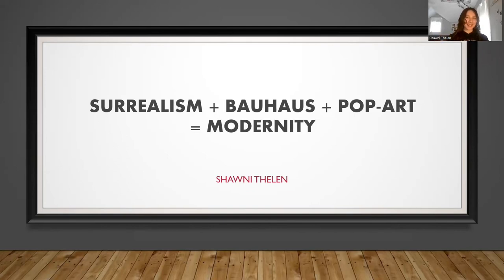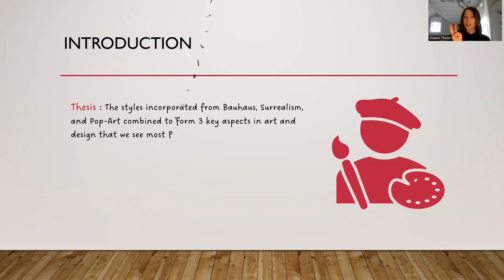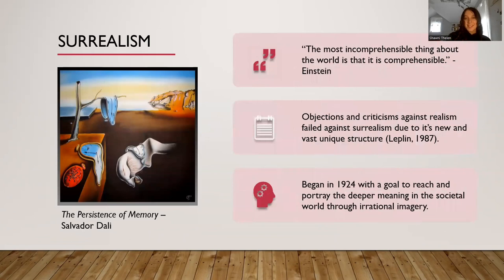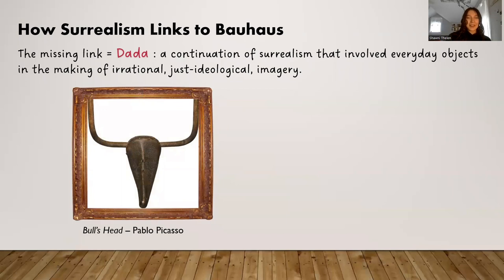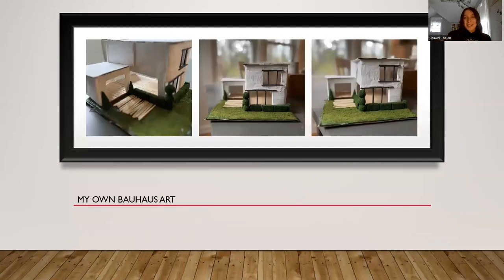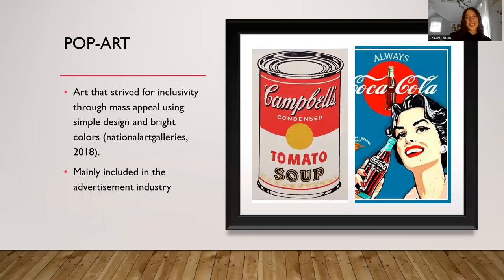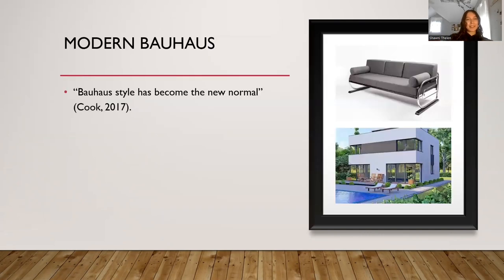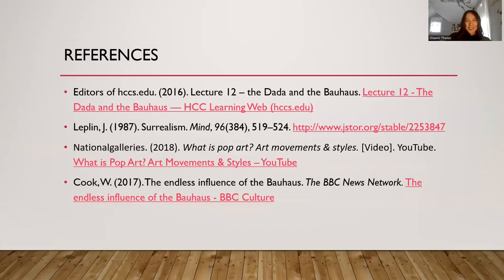Surrealism + Bauhaus + Pop-Art = Modernity